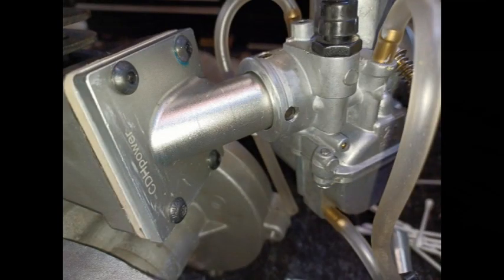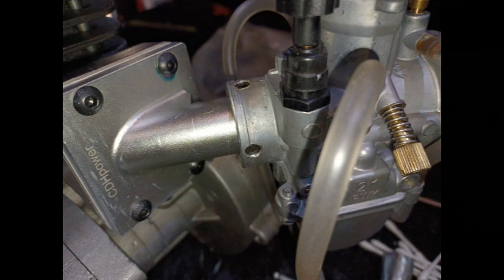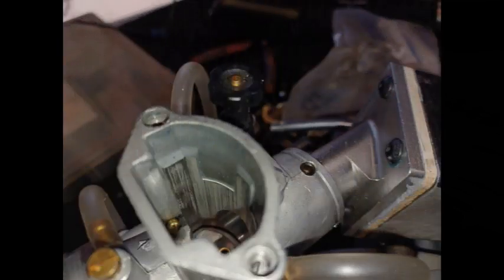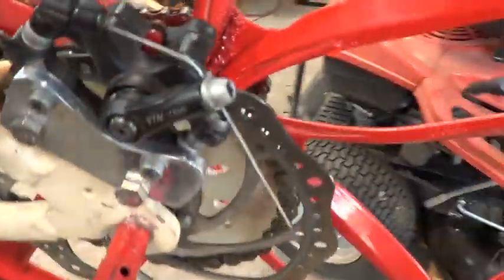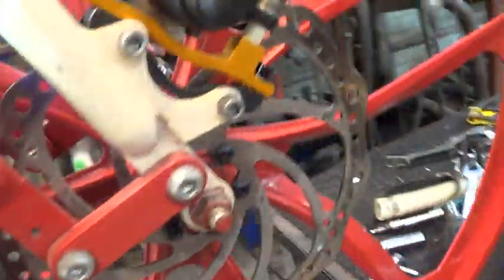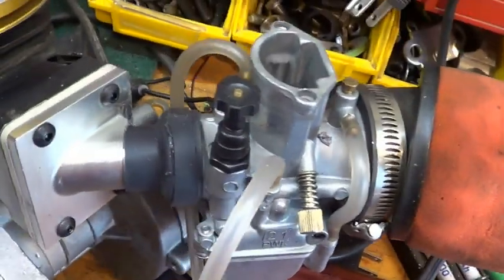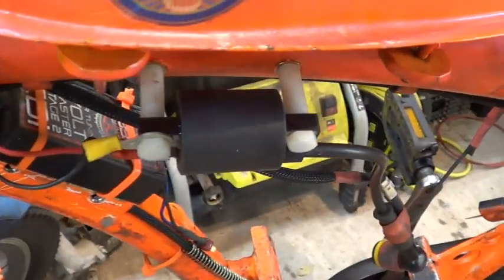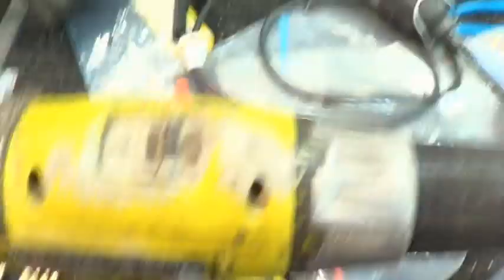Here's just a few of the discussion points we'll be touching on shop talk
And for you new builders and riders there'll be a lot of really knowledgeable people on here to answer your questions that's what this is about shop talk so you'll have a wide range of people knowing what they're doing in in different areas and in different things so if you have a question TuneIn it's going to be a good one.